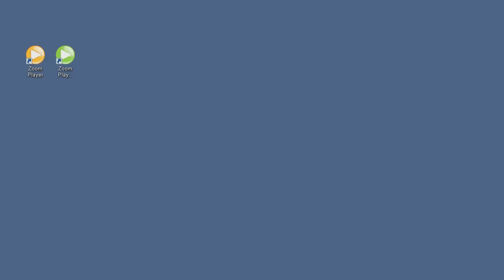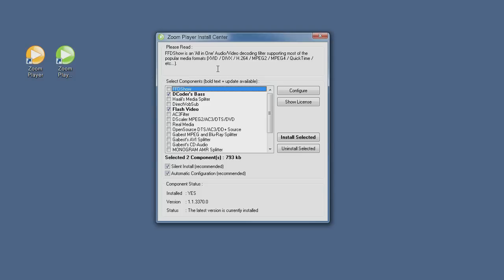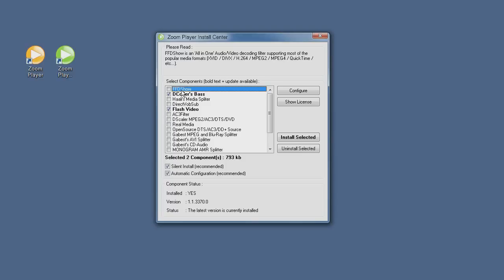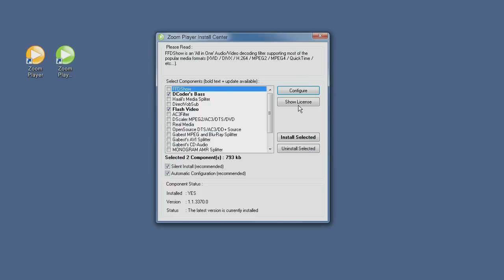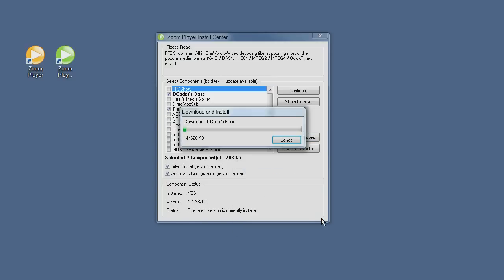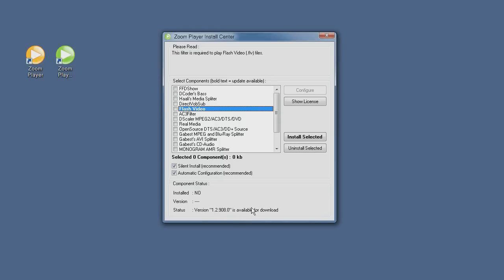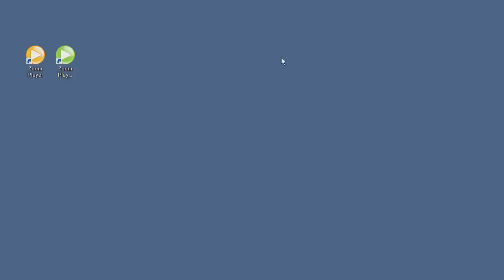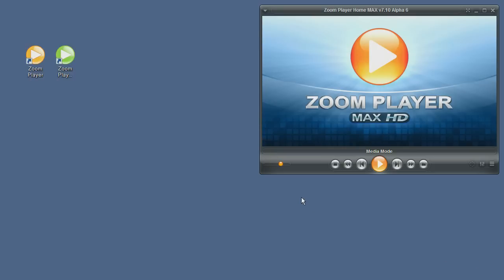Using the Install Center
Zoom Player's Install Center provides you with a powerful tool to scan your system for missing system components required to play your media file collection.

After scanning your system, the Install Center downloads any missing components from a safe and secure source (Public Key encryption verified by an MD5 Checksum) and have Zoom Player use the new components automatically.